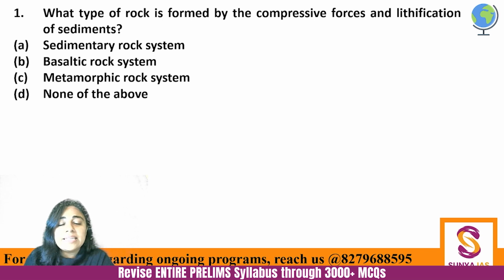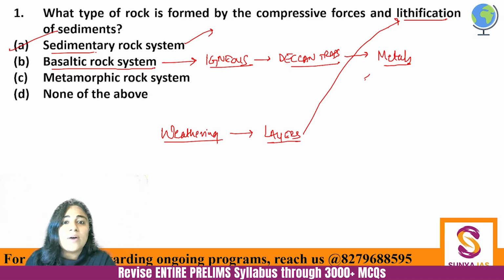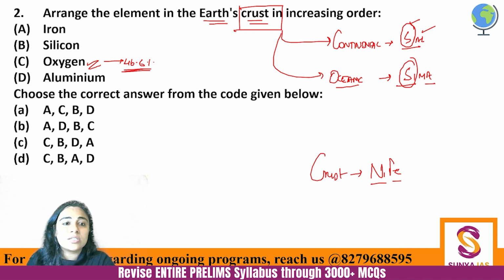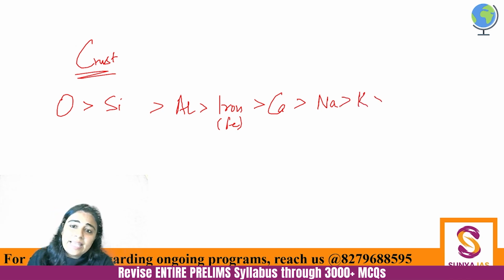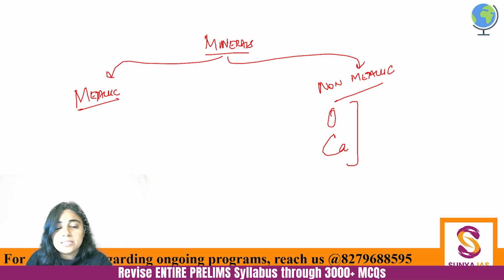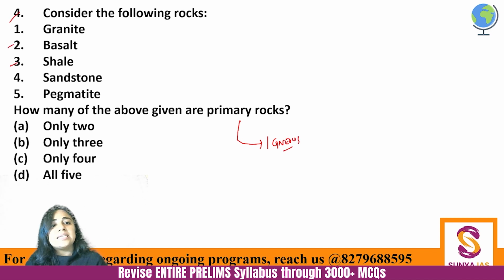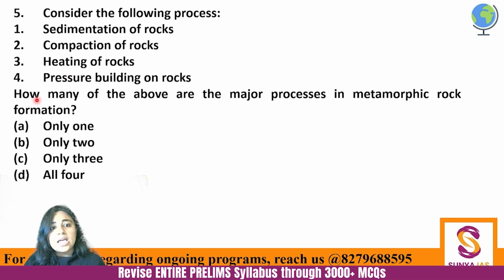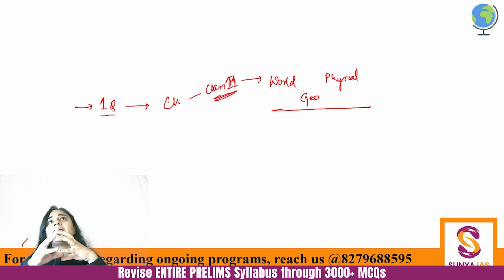L3 | Minerals & Rocks | Revise Geography through 300+ MCQs | UPSC | Sunya IAS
Welcome to Sunya IAS, a trusted source for in-depth analysis of UPSC Static and Current Affairs coverage. Today's discussion is part of the 'Revise Entire Prelims through 3000+ MCQs' series, designed to enhance your UPSC Prelims preparation. In this session, we will cover Geography through 300+ MCQs, specifically focusing on the chapter - Minerals & Rocks.

In this series for UPSC Prelims 2024, we will cover the entire syllabus through Multiple Choice Questions (MCQs), mirroring the exam format. The dynamic nature of UPSC exams, especially since 2023, demands a comprehensive knowledge base. Traditional study methods may fall short and to address this, we have introduced a unique approach – Revise Through MCQs.

👉 This present series focuses on Geography.
Today's topic: Minerals & Rocks, and we'll continue through other chapters in the subsequent videos.

Join this comprehensive course, 'Revise through 300 MCQs - Chapter Wise,' for a thorough revision of Geography. We've carefully framed 300 Multiple Choice Questions aligned with recent trends of UPSC Prelims. This course will immensely benefit UPSC aspirants and those aiming for a solid understanding of Geography. It ensures focused and efficient revision, enhancing your preparation with this valuable resource designed for clarity and simplicity.

1. Better retention: Practicing Chapter-Wise MCQs helps in better retention.
2. Comprehensive coverage: The course aims to cover almost every important topic through questions.
3. Strategic learning: Better correlation of topics is achieved through chapter-wise, theme-wise, and topic-wise MCQs.

Features of this program:
1. We will be providing both questions & solutions PDFs [Downloadable and Printable]
2. Video discussions for all questions (excluding current affairs) will be available on YouTube to help you with revisions along with question-solving tricks.
3. MCQs are framed from standard and most useful sources, following the latest patterns..
4. Detailed and relevant explanations are included to provide clarity on topics.

1. Notes for UPSC CSE 2024
2. Prelims Test Series 2024